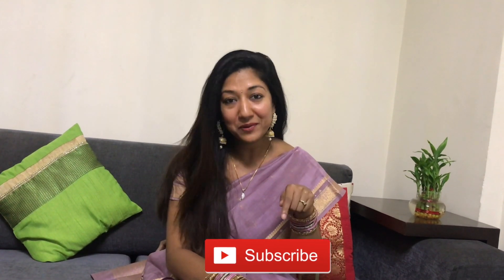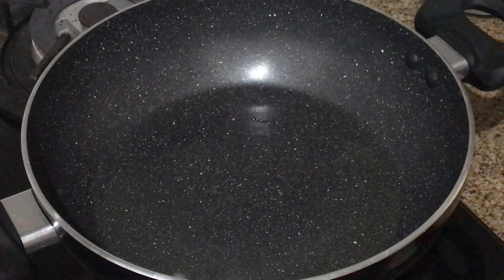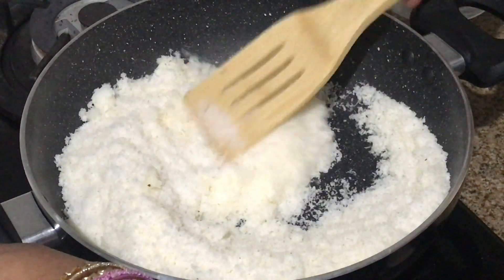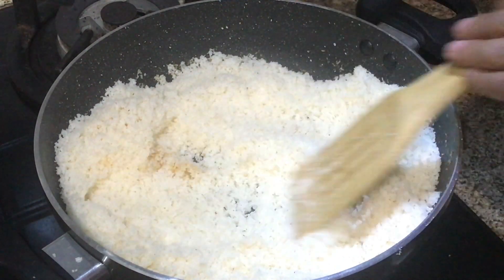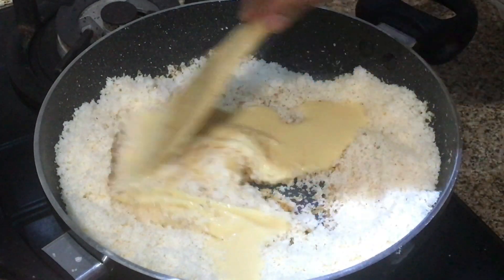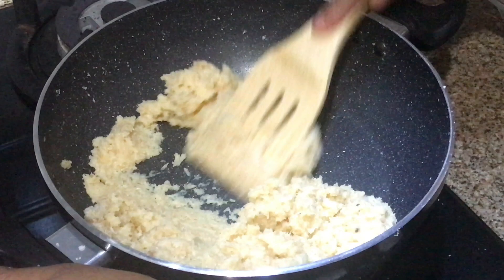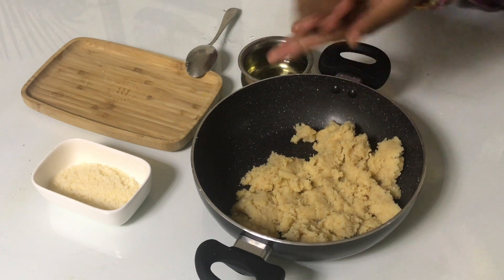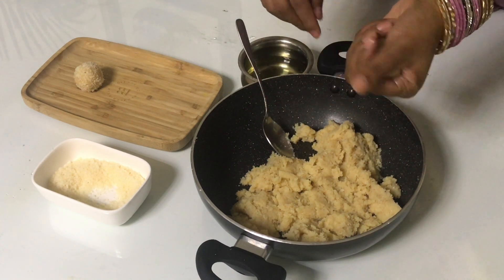Coconut Laddoo.... 5 मिनट में बनाए बिना चाशनी के नारियल लड़ू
Coconut Laddoo Recipes, Instant Coconut Laddoo with sugar Syrup, Nariyal Laddoo banayiye bina chachni ke.. how to make coconut laddoos, learn easy recipe of coconut laddoo, friends,  here in this video you will learn how to make coconut laddoo with desiccated coconut. Its quick and easy recipe. We all love coconut laddoo. Specially kids love Nariyal Laddoo. We use Coconut Ladoos in Diwali and other festivals..

See my Instagram account for more updates

aarum's kitchen aarumskitchen aarum kitchen aarumkitchen AARUM'S KITCHEN AARUM KITCHEN